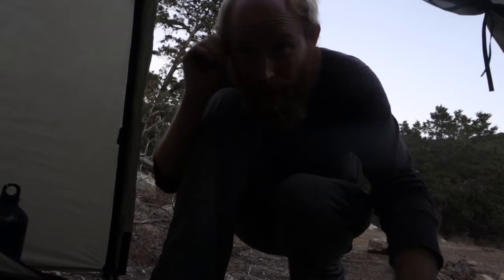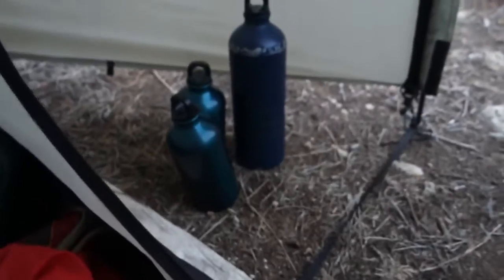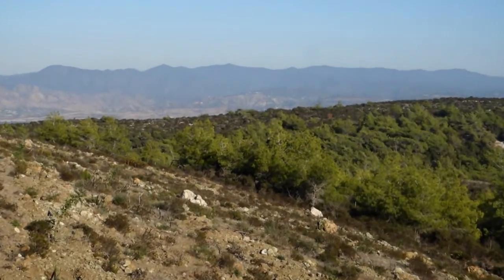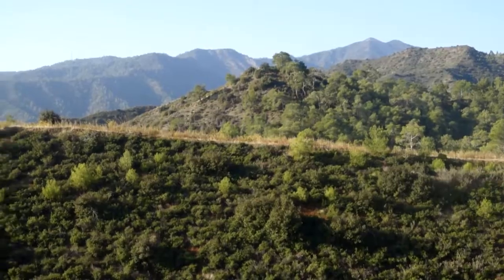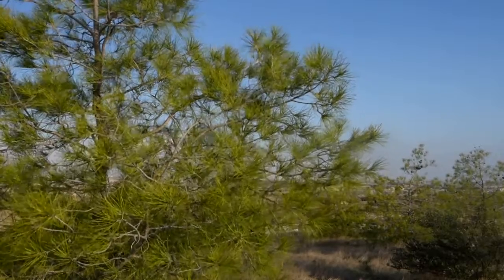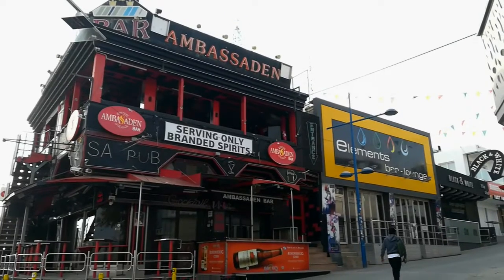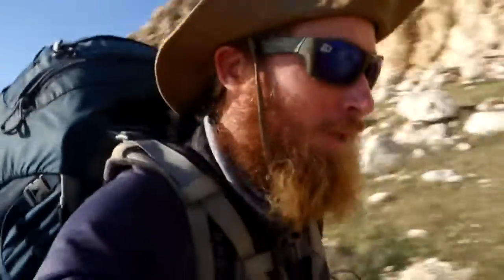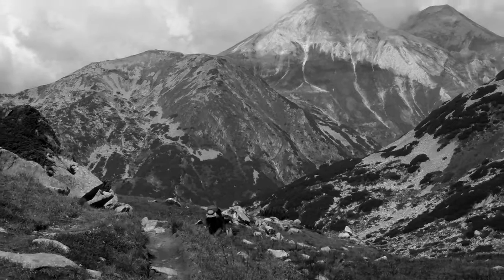Journey's End 👣 🇨🇾 The E4 Trail on Cyprus - A Walk Across Europe 10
With gear starting to fall apart I arrive on Cyprus for the last section of my walk across Europe, only to be told the trail "no longer exists". I forge on anyway regardless, exploring the wilderness of the Akamas Peninsula, the Troodos Mountains and the touristy coast around Ayia Napa to finish the 2,567 mile walk at Cape Greco.

Scene Select:
00:00 Titles
01:02 Route Map
01:45 Leaving Paphos
05:05 Tent Tour
07:41 Akamas Peninsula
10:00 Troodos Mountains
17:19 Larnaca - Ayia Napa
20:42 Cape Greco / Journey's End

In 2018 I walked 2,567 miles across Europe from Vienna in Austria to Cape Greco on Cyprus. Playlist containing the full 10-part series